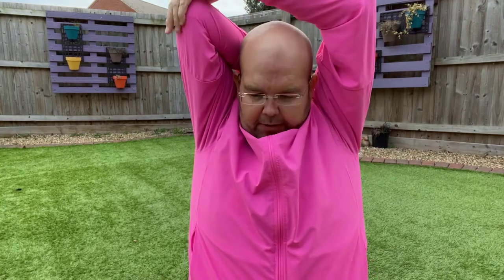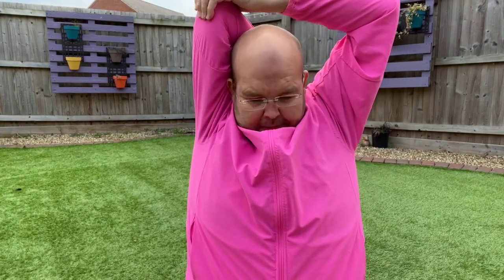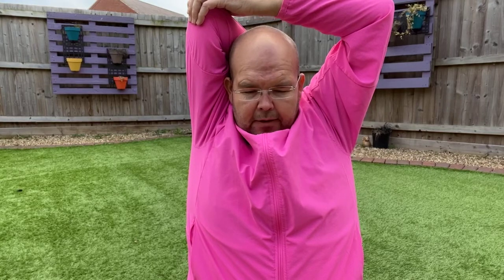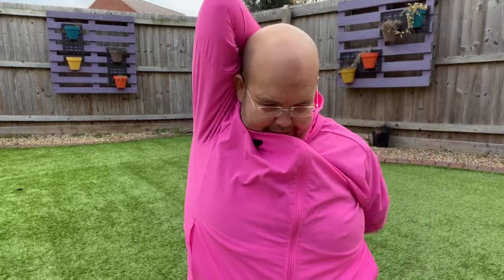Stretch Saturday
- Instagram.com/JodyBunting
- Twitter.com/JodyBunting
- LinkedIn.com/in/JodyBunting
- Snapchat.com/add/JodyBunting
- TikTok.com/@JodyBunting
- MyFitnessPal.com/JodyBunting
- Fitbit.com/user/2447ZN
- Facebook.com/1Jody